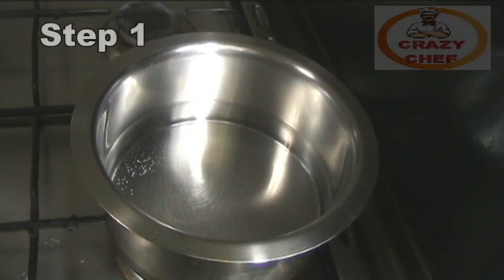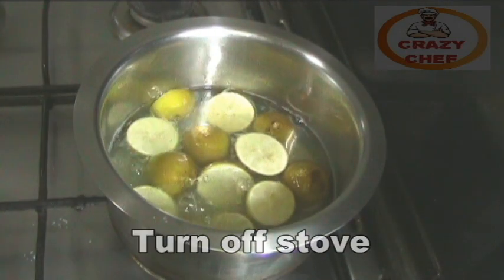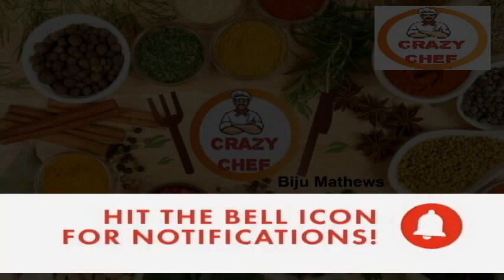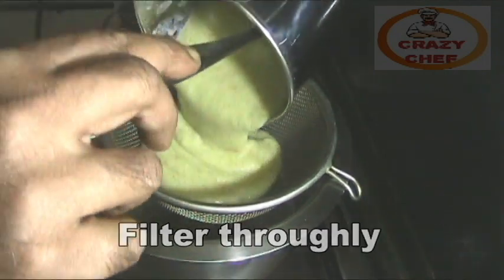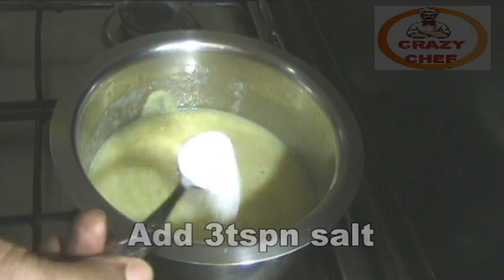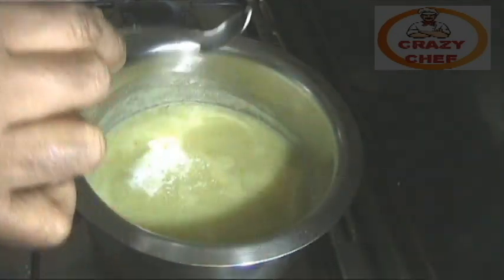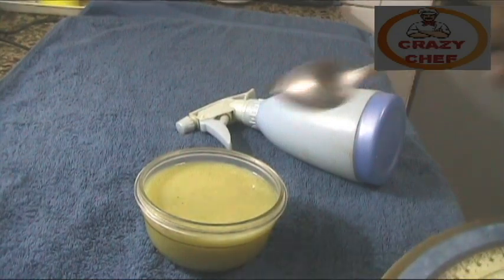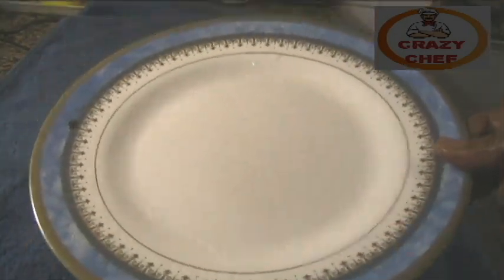നാരങ്ങതൊലി കൊണ്ട് ഡിഷ് വാഷ് | Dish Wash from used lemon skin